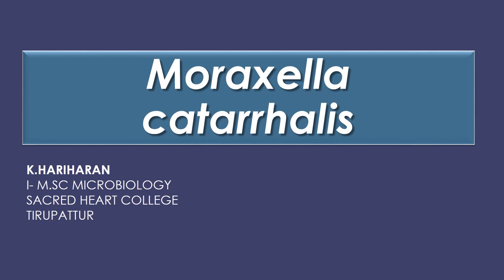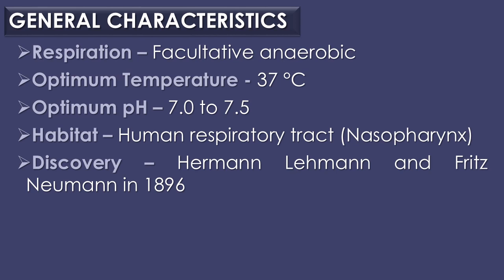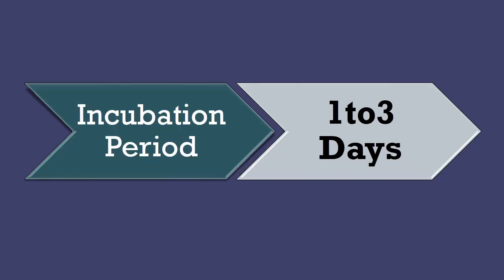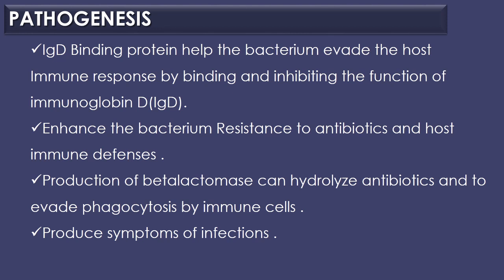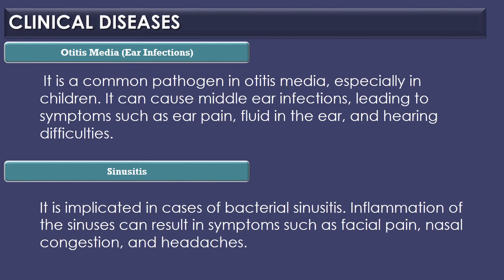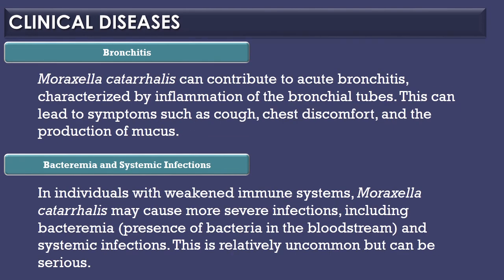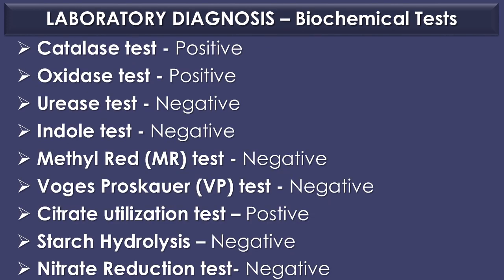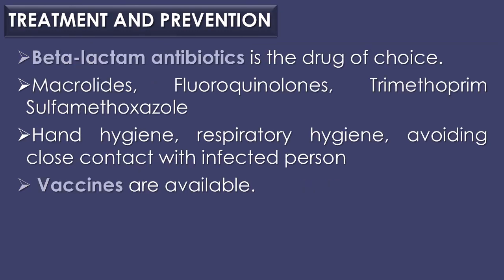Moraxella catarrhalis .....Bacteria